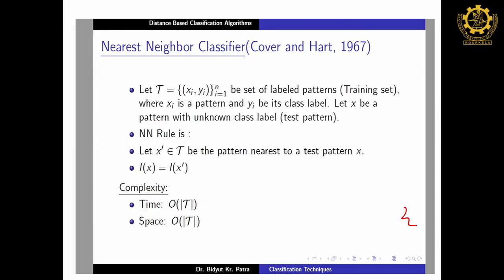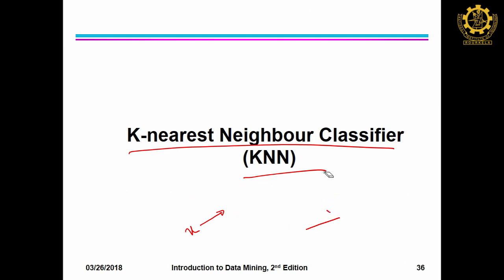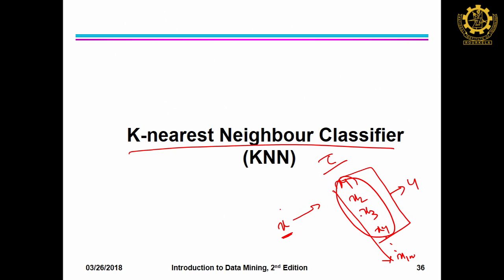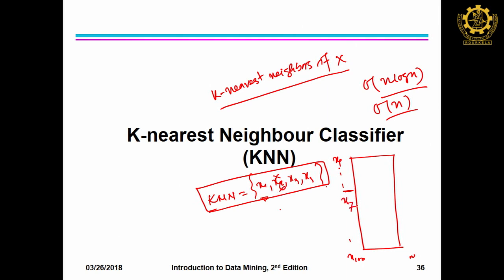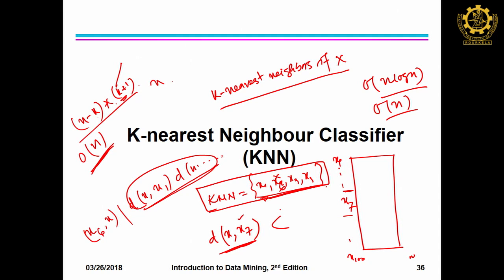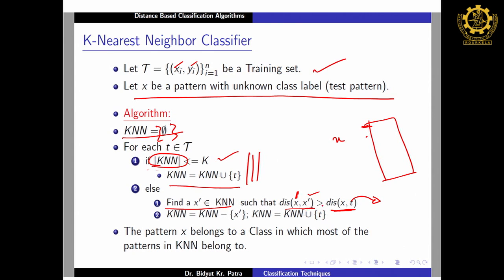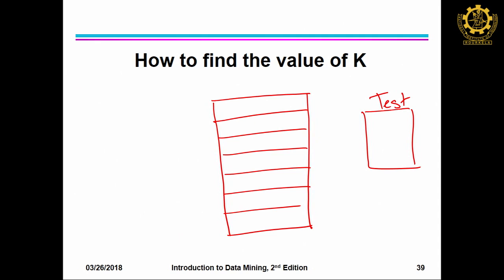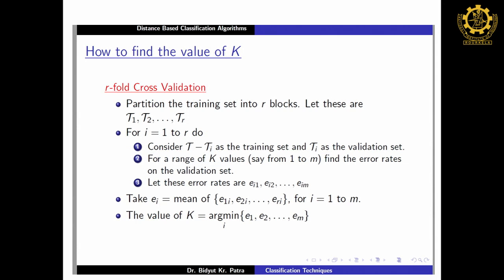Lecture 07 KNN